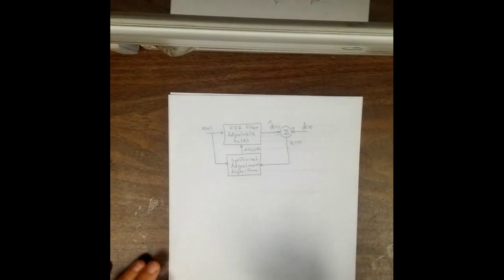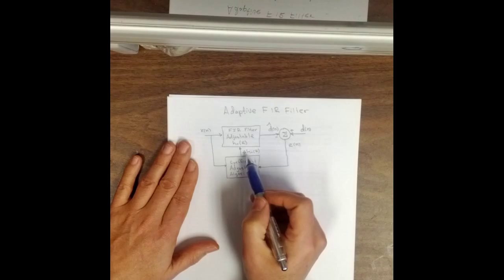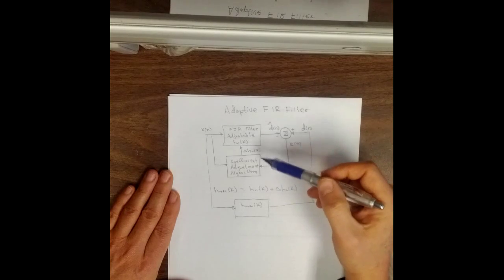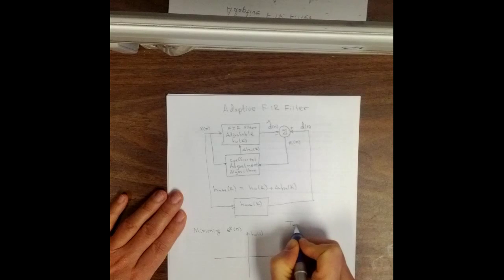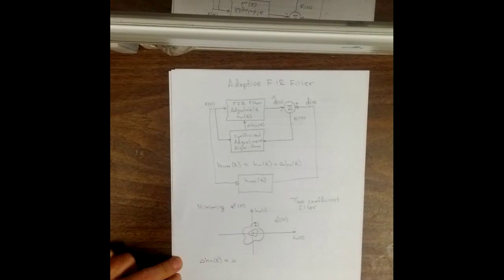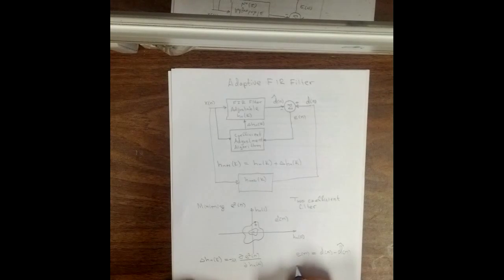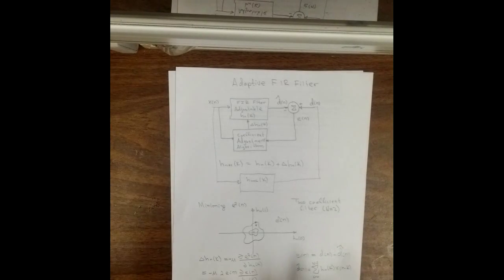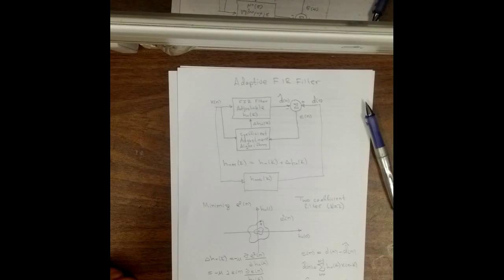Adaptive FIR Filter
This is a simple explanation of the LMS Adaptive Filter without normalization.